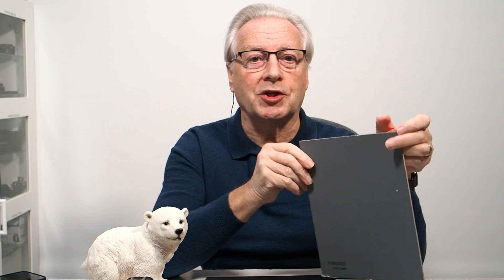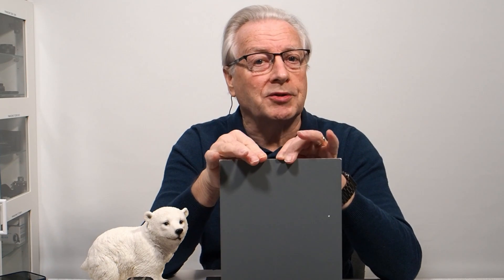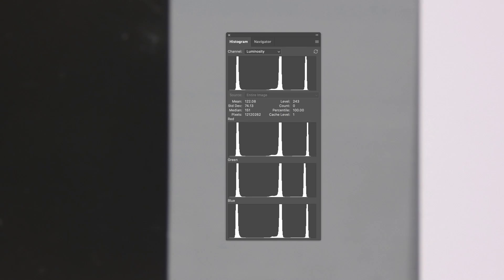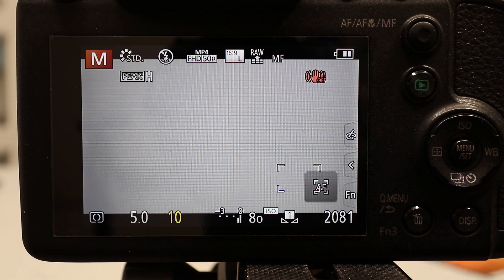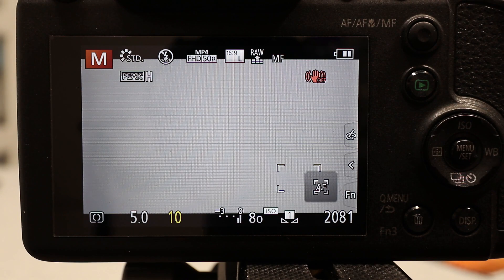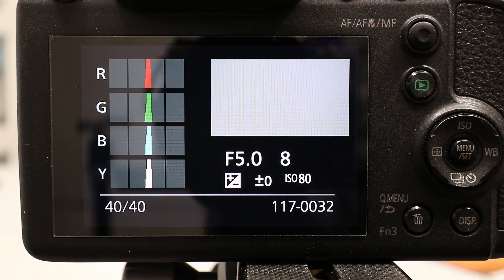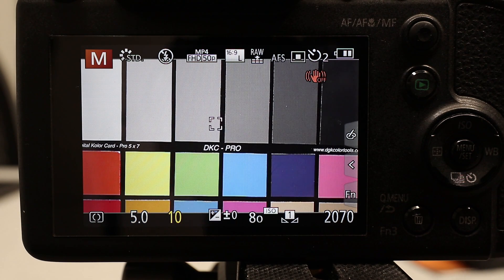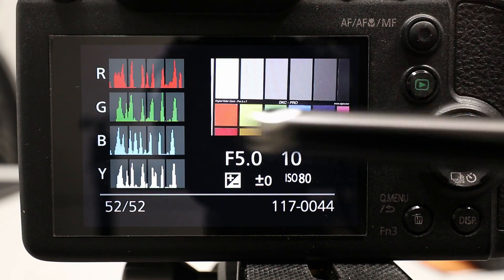Getting the Correct Exposure on Panasonic Lumix Bridge Cameras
In this video I look at the use of the in camera histogram and 18% grey cards for getting the correct exposure in tricky lighting conditions that usually "fool" the exposure metering circuit causing under or over exposure.